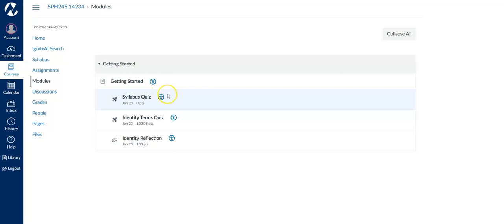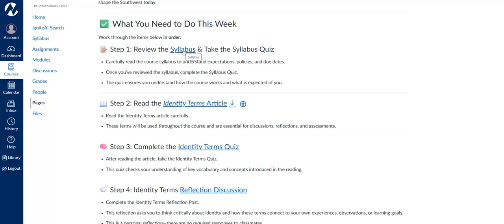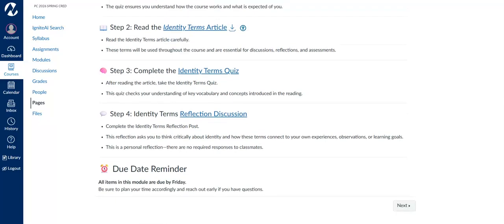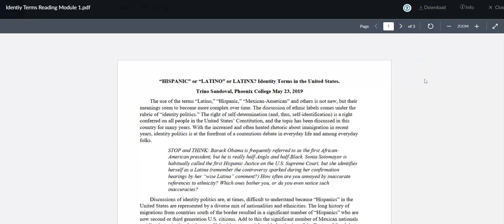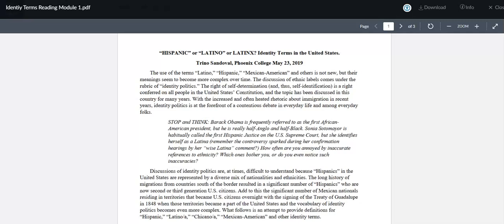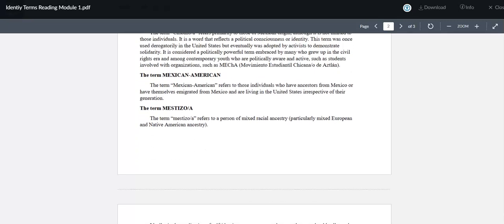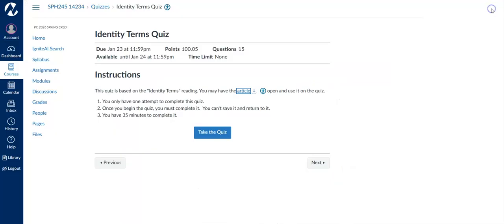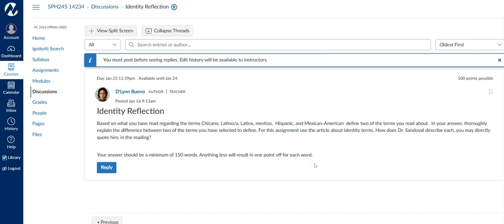SPH245 module 1